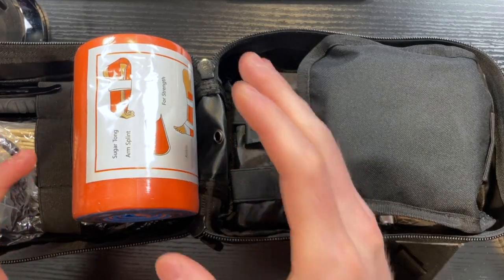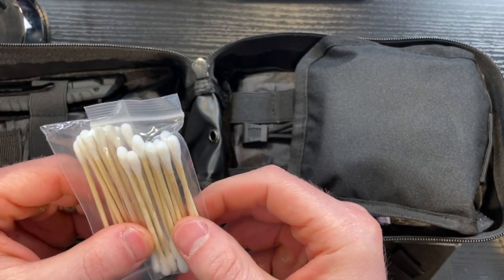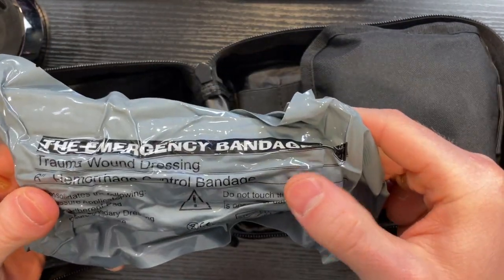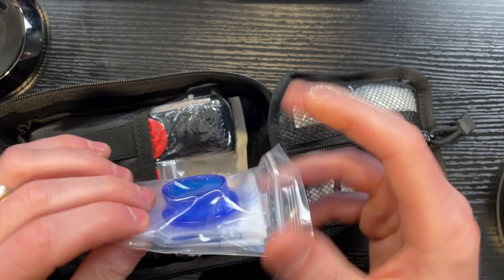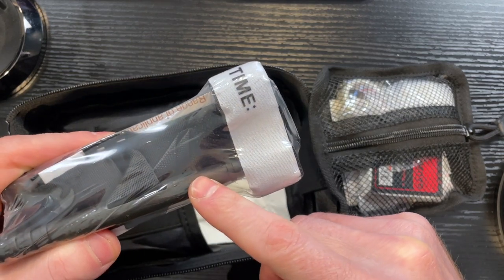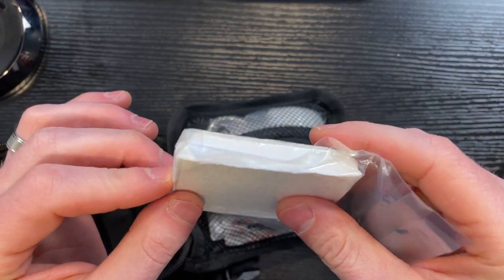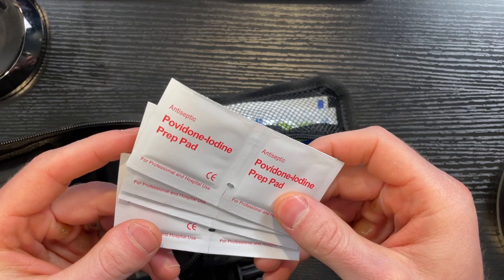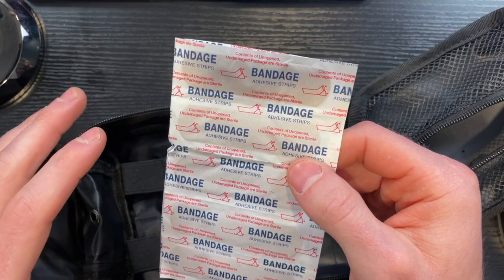Paramedic Reviews: "Tactical First Aid Kit"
Thriaid First Aid Kit [Amazon]